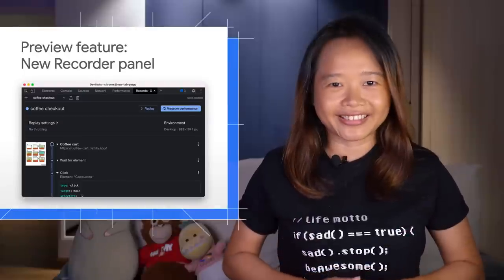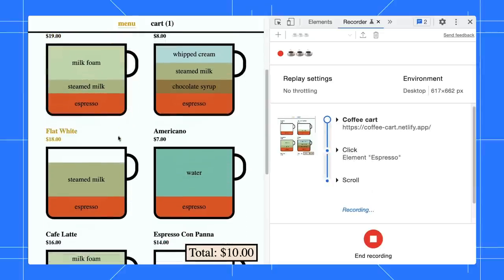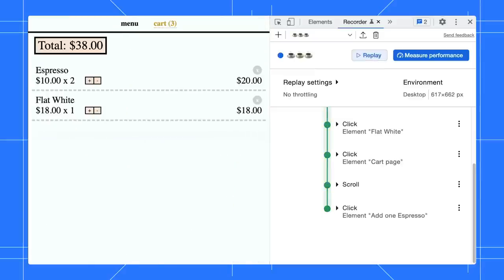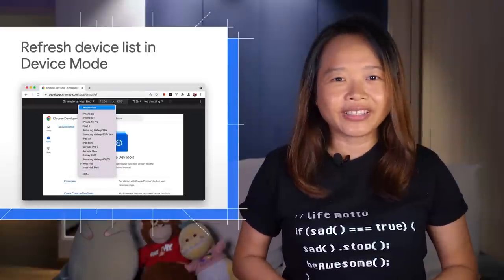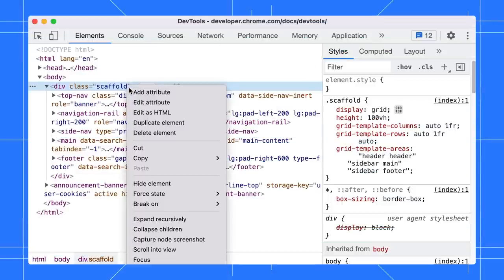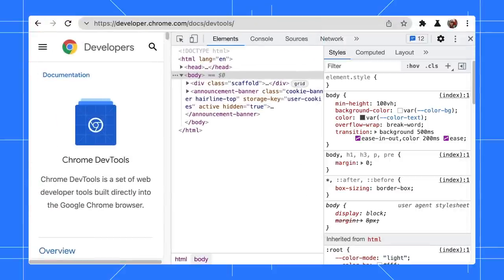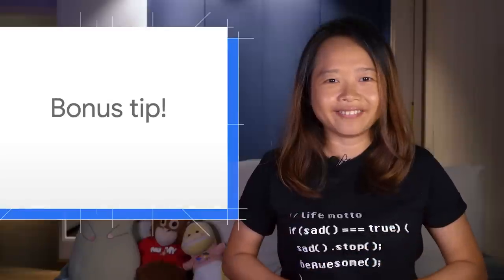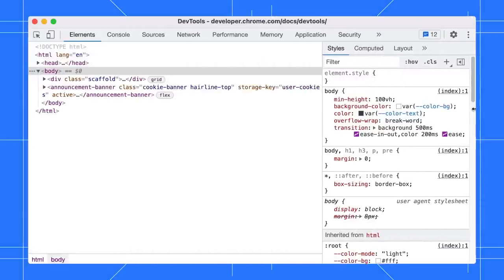Chrome 97 - What’s New in DevTools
Chapters:
0:00 - Intro
0:12 - Record, replay and measure user flows
1:29 - Refresh device list in Device Mode
1:45 - Autocomplete with Edit as HTML
2:07 - Syncing DevTools settings across devices
2:47 - Bonus tip: Fixed the panel layout